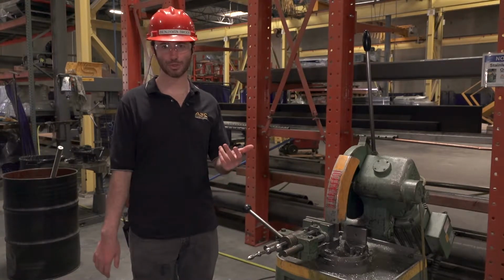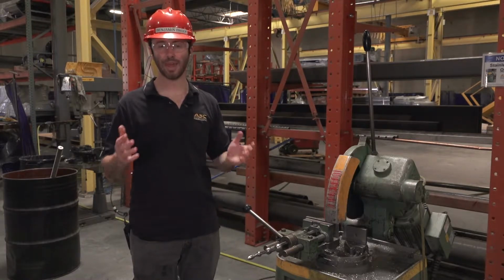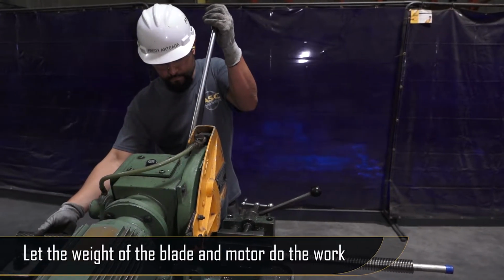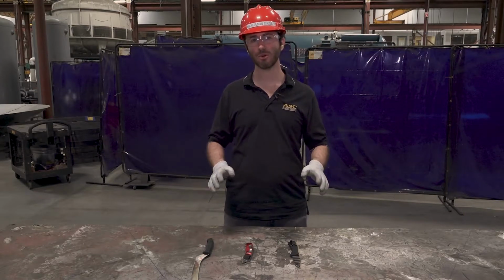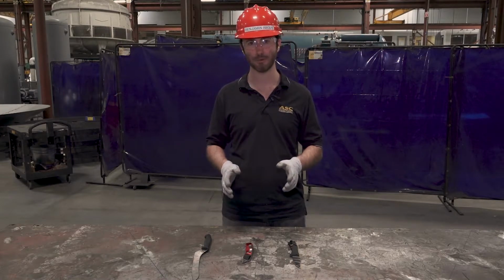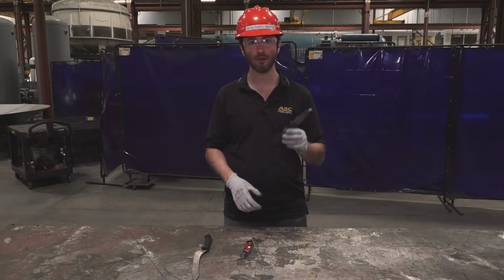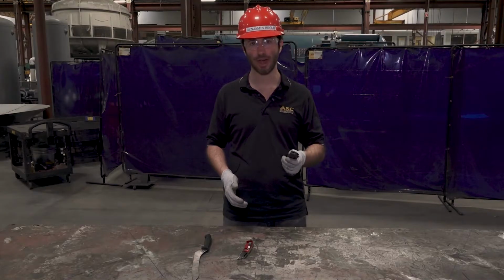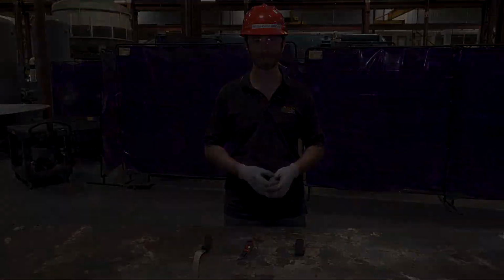Blade Safety at ASC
In this week's safety discussion, Safety Manager Ben Brody tells us how to avoid breaking a cold saw blade by checking to see whether it's sharp. Then he talks about selecting the right knife for work.

Remember, wear your cut resistant gloves whenever handling sharps!